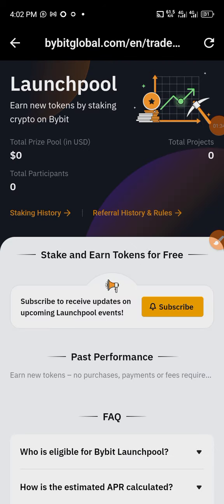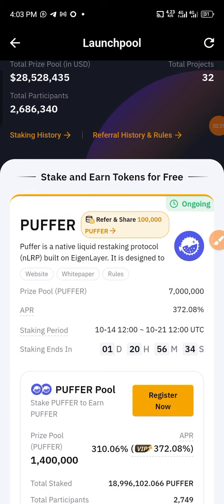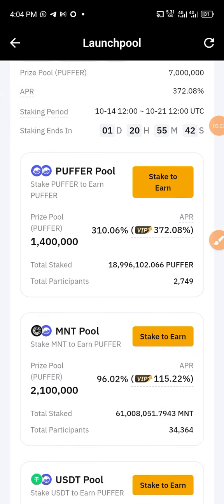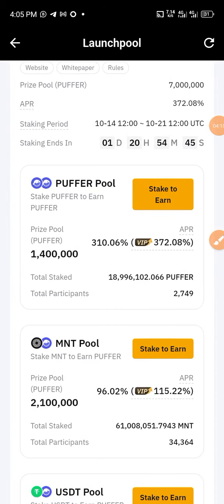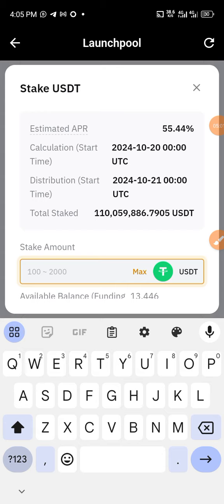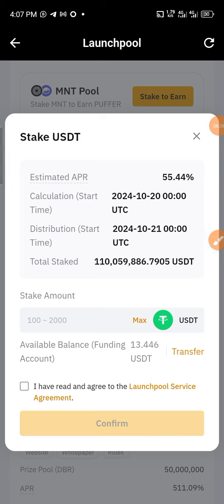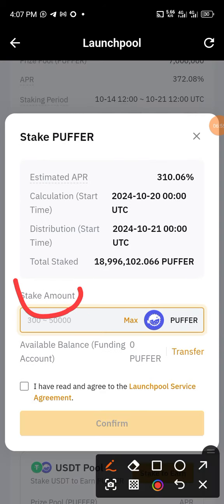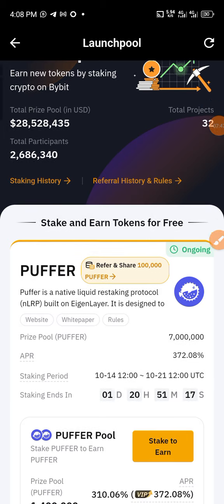How to make money on Bybit exchange app without trading crypto currency, Stake MNT,PUFFER,USDT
This video explains how you can earn money online without trading crypto currency, follow this step by step strategy to make profits for yourself.

Just watch the video carefully from the beginning to end so you can understand the whole process.